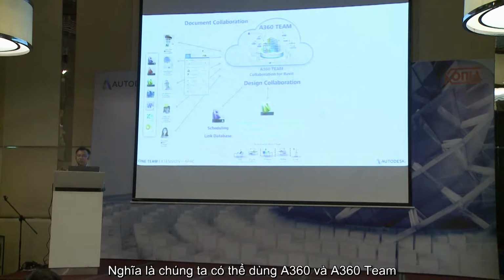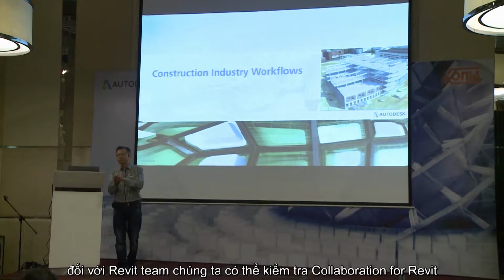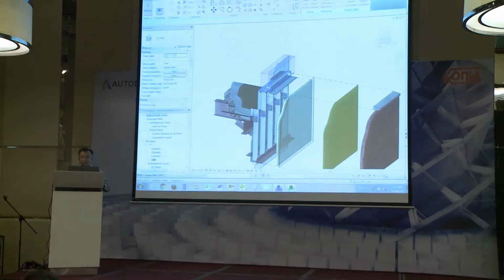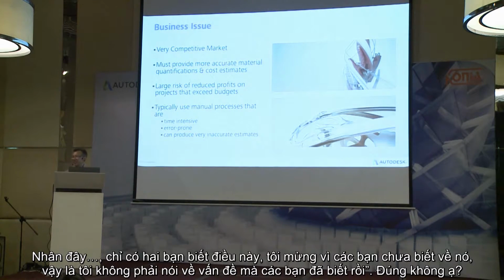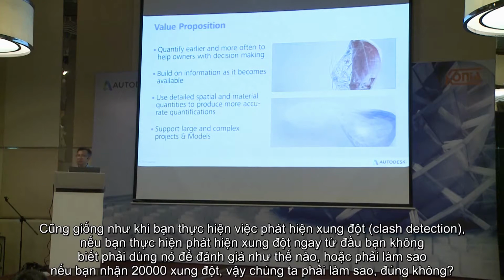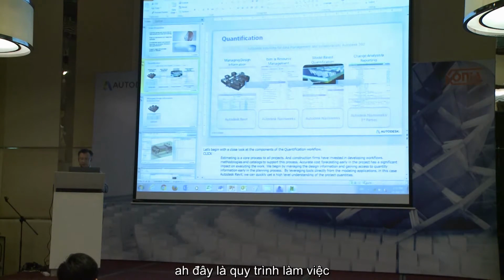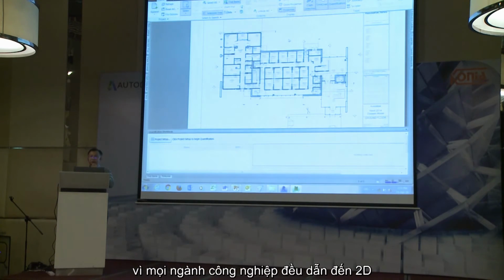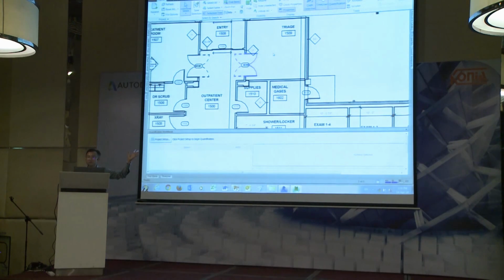BIM QTO part3